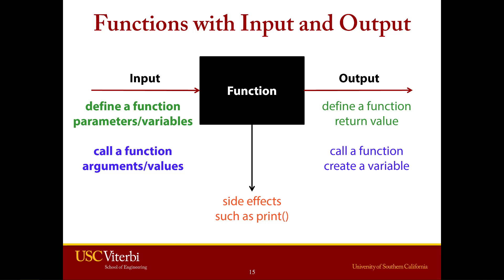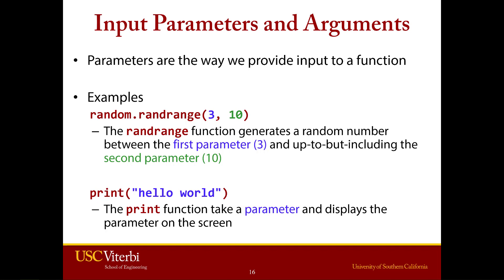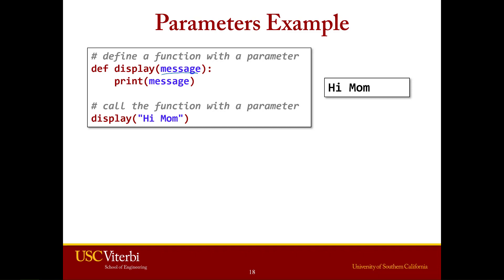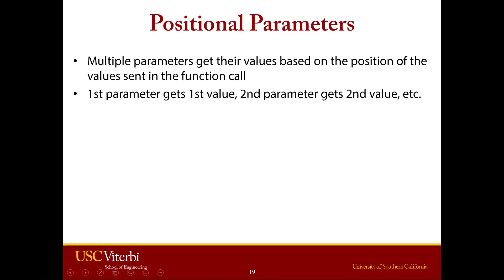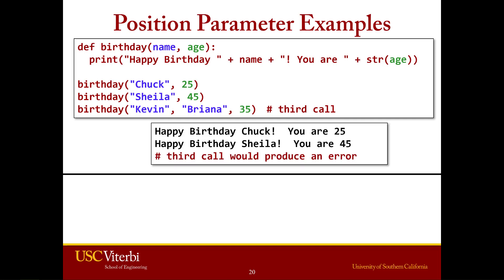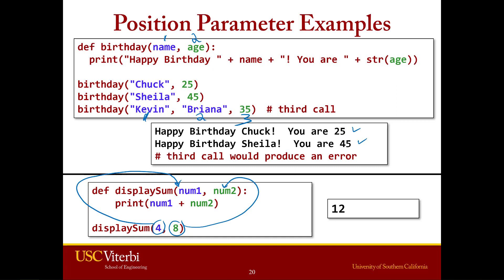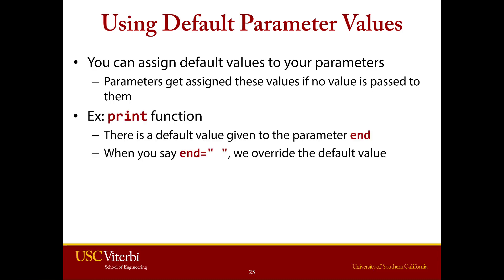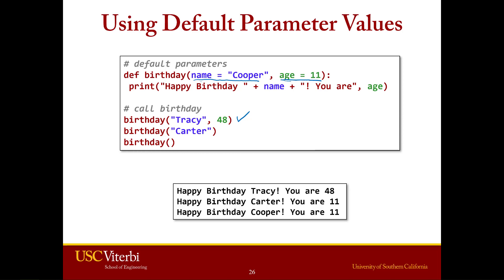Functions Part 1 - Input Parameters (2 of 3)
Functions Part 1, Video 2
Table of Contents:
00:00 - Introduction
00:11 - Input Parameters and Arguments
01:14 - Parameters
01:58 - Parameters Example
03:39 - Positional Parameters
04:31 - Position Parameter Examples
05:39 - Parameter Types
06:11 - Parameter Types cont.
06:49 - Using Default Parameter Values
07:52 - Using Default Parameter Values